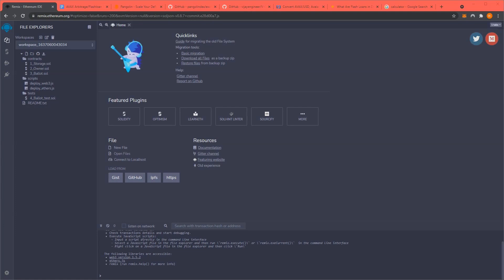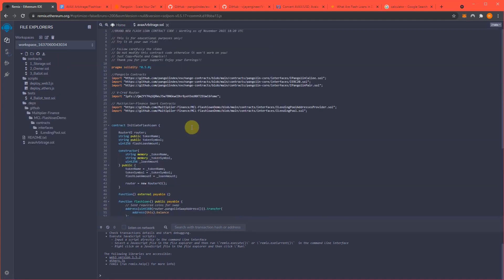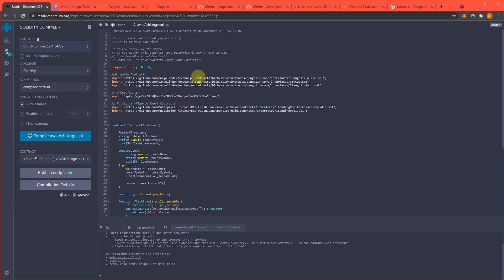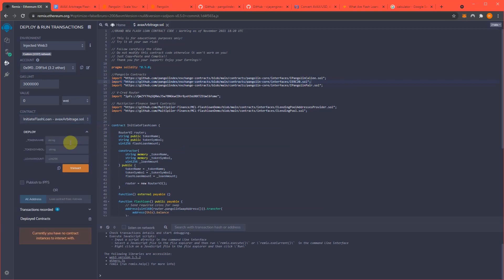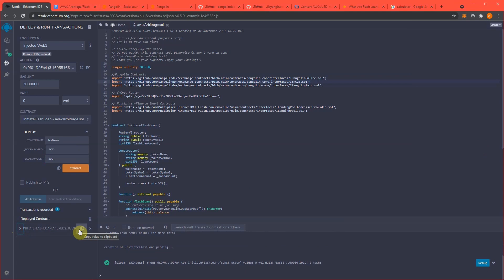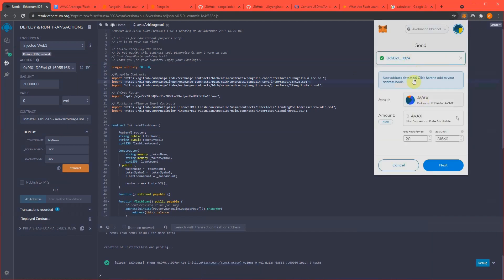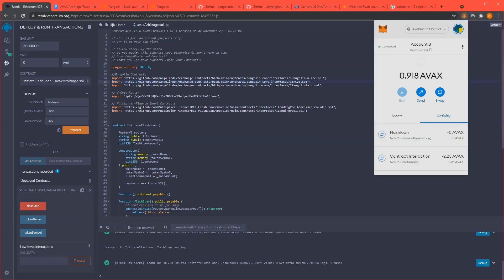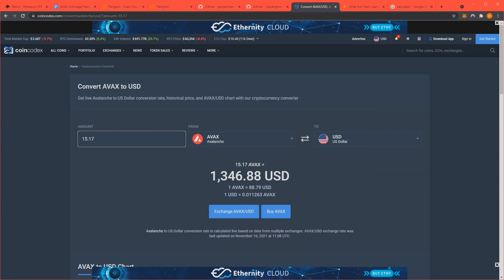Earn crypto with AVAX Avalanche using Pangolin and flashloan from V-Cred. 2.25 AVAX -15+ AVAX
REMEMBER : In Deploy & Run Transactions, Select Injected Web3 in Environment dropdown menu to connect your MetaMask, otherwise it will not work.

NEW GAS FEE REQUIRED: APPROX 2.25 AVAX
REMOVED AUTO LOAN FUNCTION

***Note: AVAX must be withdrawn to ‘AVAX C-Chain’. which is EVM/Metamask compatible chain

In this video, you can see how I used Flashloans to Arbitrage in Avalanche Mainnet by deploying Contract/Token to mask our arbitrage attack against Pangolin.

This worked for me. But TRY IT AT YOUR OWN RISK.

Copy the Contract code (
Create new file in Remix and paste Contract code and wait for everything to load, Go to Solidity Compiler and Select compiler to 0.5.0+commit version and hit Compile.
In Deploy & Run Transactions, Select Injected Web3 in Environment dropdown menu to connect your MetaMask. On Deploy, Enter your token details and deploy the contract
Get the Contract address from Remix
Send 200$ish of Avalanche/AVAX to the contract for gas fee for all swaps (There are going to be many swaps to use all funds from out liquidity pools.
Call ‘flashloan’ function in Remix.